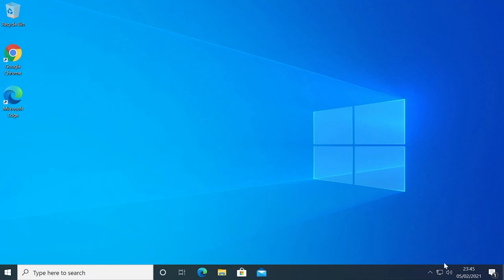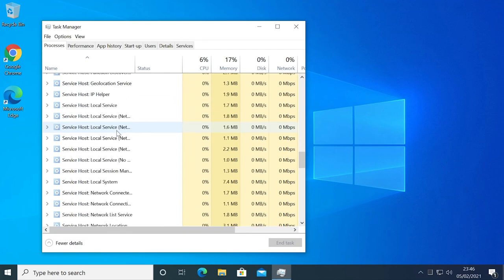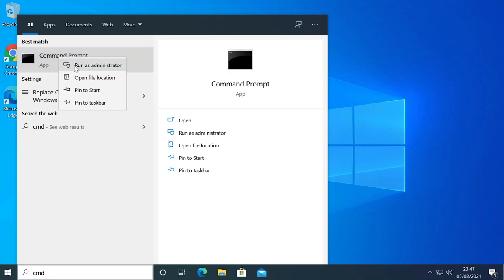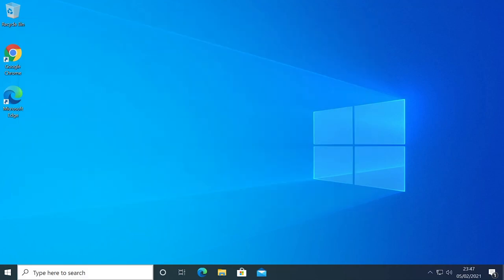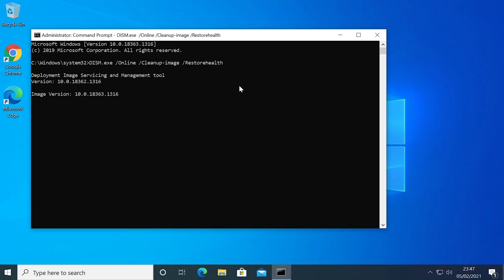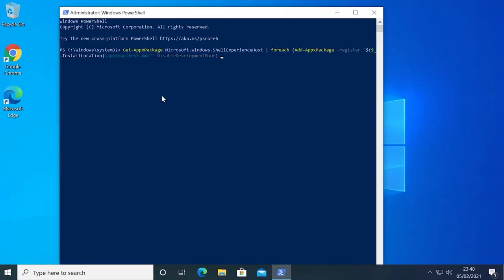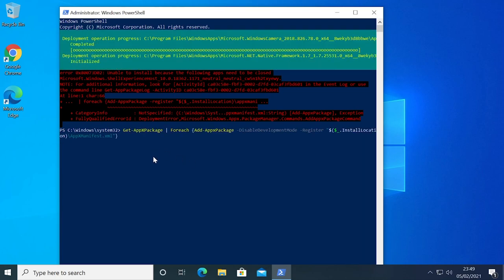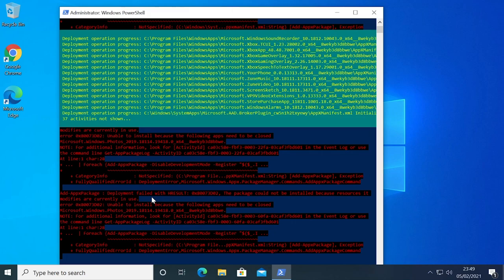Fix: System Tray Icons not working in Windows 10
In this video I will show you how to Fix: System Tray Icons not working in Windows 10.

➤ CMD commands:
sfc /scannow

➤ Powershell commands:
Get-AppxPackage Microsoft.Windows.ShellExperienceHost | foreach {Add-AppxPackage -register "$($_.InstallLocation)\appxmanifest.xml" -DisableDevelopmentMode}